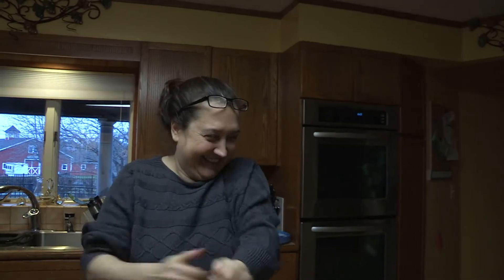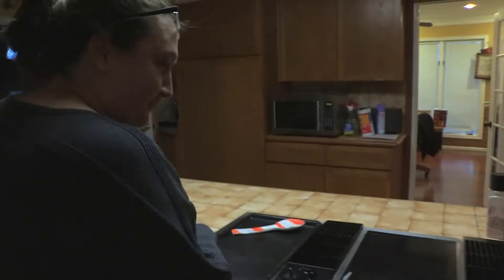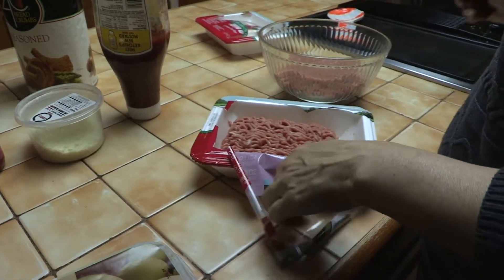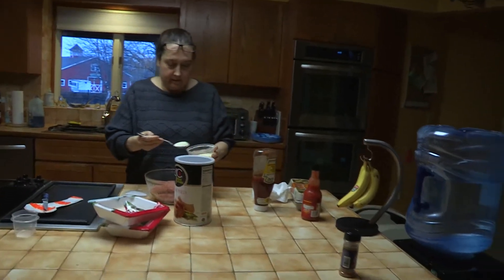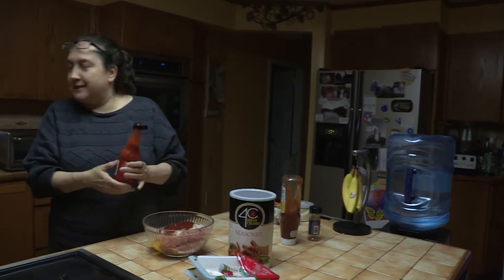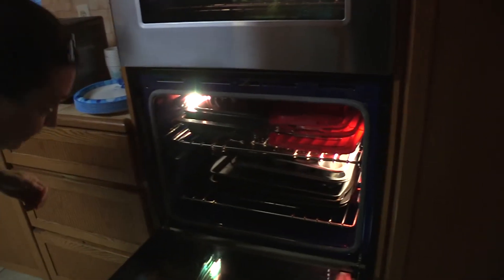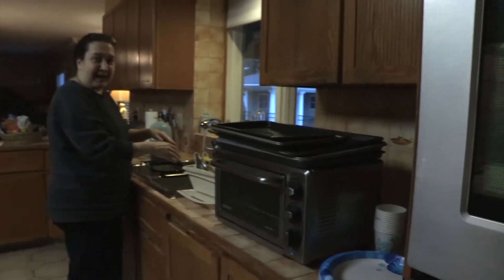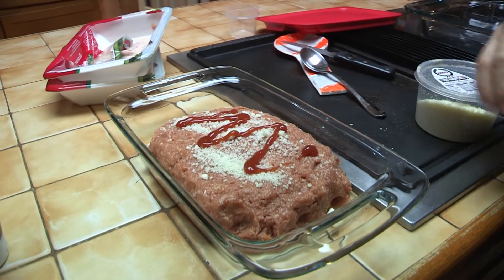Meatloaf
Ghillian Ferraiola

DV 2: Poetic Documentary 2016
CHS Films